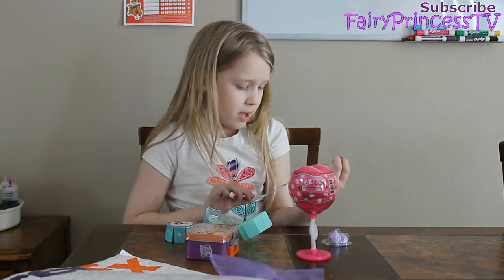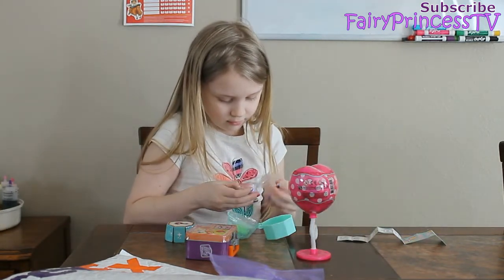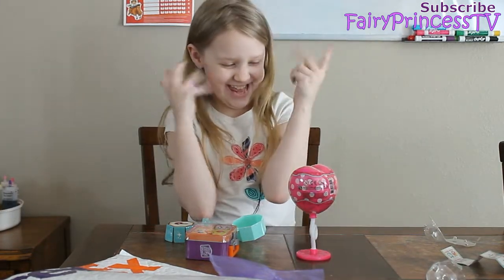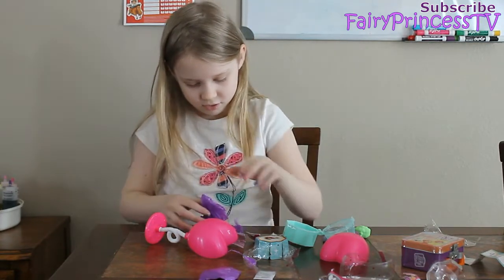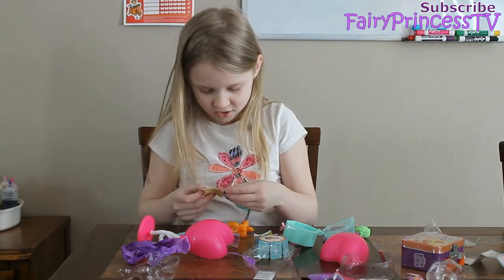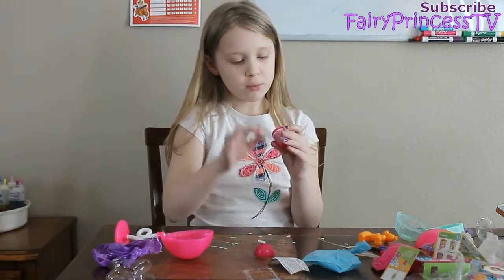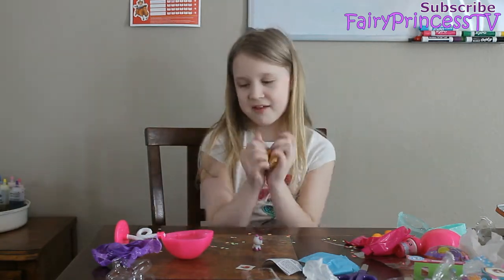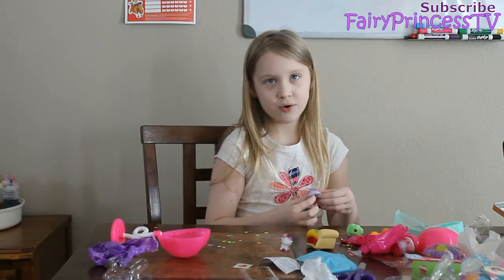Mash'ems Wear'ems Zooballoos AND Little Lucky Lunchbox -- RARE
In this video, I am unboxing and reviewing Mash'ems Wear'ems, Zooballoos, and Little Lucky Lunchbox. I am so excited to share these with you. One of them I got a Rare. Watch to see which one it is.

Follow me on all my other Social Medias: @fairyprincesstv